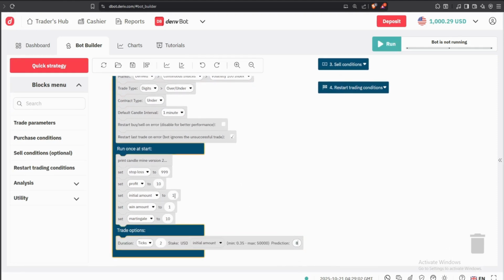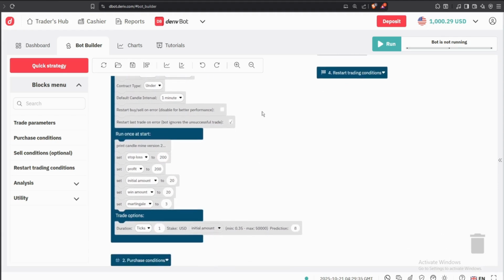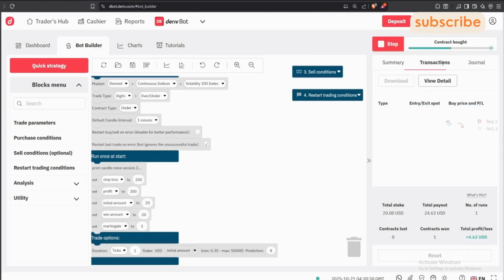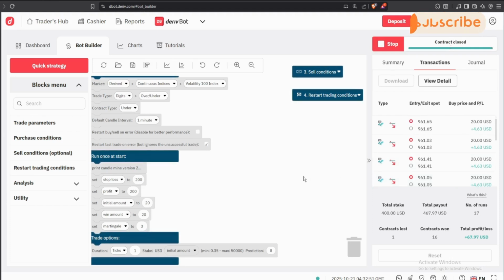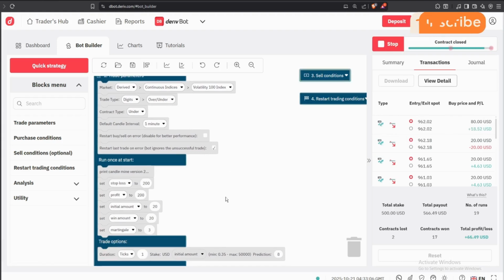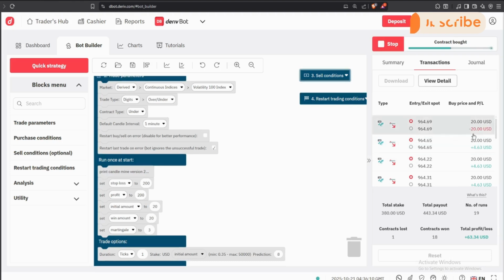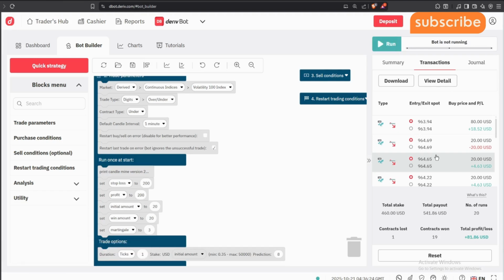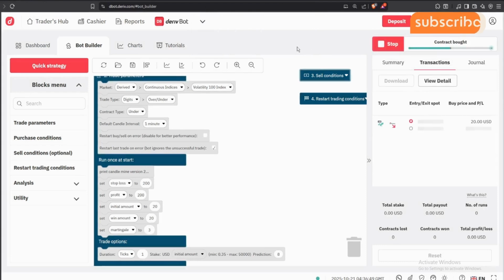How I Grow a $1,000 Deriv Account Daily Using This Simple NO LOSS Strategy (Full Live Guide)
Learn how I grow a $1,000 Deriv account daily using this simple no-loss strategy that works even in tough market conditions.
In this full live trading guide, I show step-by-step how to trade safely, manage risks, and consistently grow your Deriv account without blowing it.

If you’ve ever wondered how to grow a $1,000 Deriv account fast or how to trade Deriv safely with proper risk management, this is for you.
I’ll explain how to use 2% risk rules, 20% profit targets, and smart bot resets to keep your profits growing daily.

✅ What you’ll learn:

How to trade Deriv daily with a $1,000 account
How to use the Under 8 strategy for safe, low-risk profits
The 2% rule that prevents account blowouts
How to set realistic profit and stop-loss goals
Why resetting your bot after 20 runs guarantees consistency
Real live trading results with $200+ daily profit

💬 Comment “Deriv Bot” to get this exact bot for free and join my next live class!
📅 Classes run 3 times a week — message me to join!